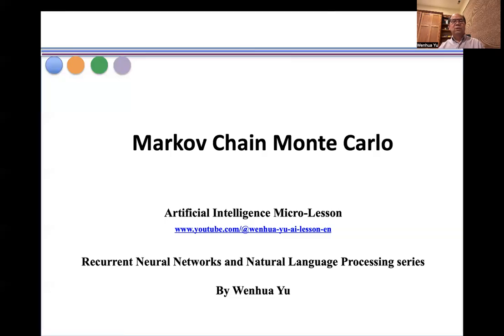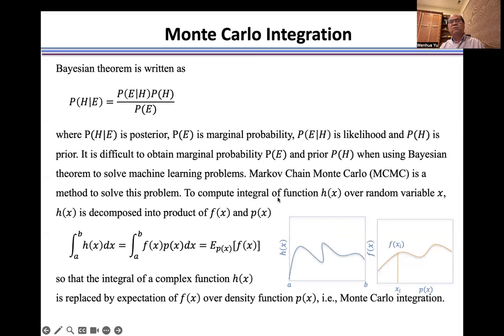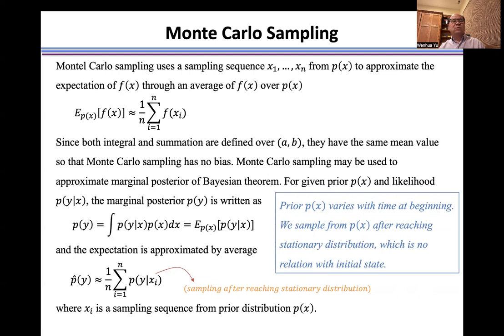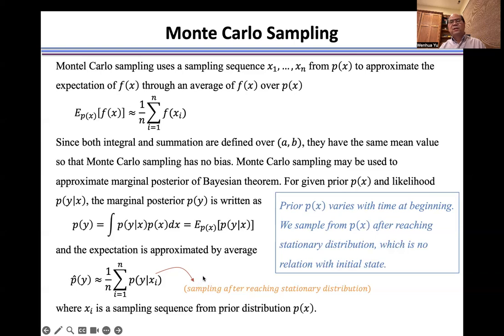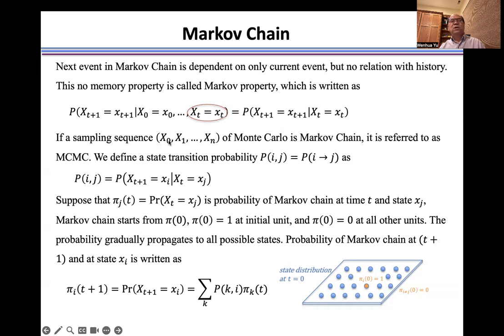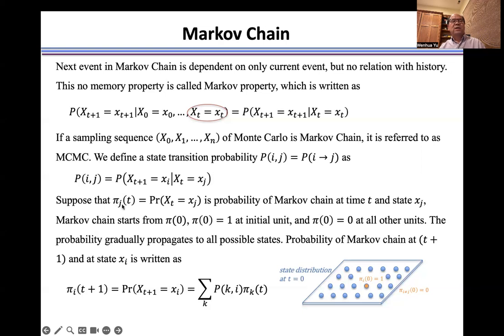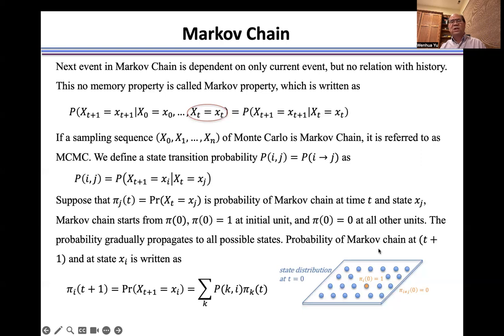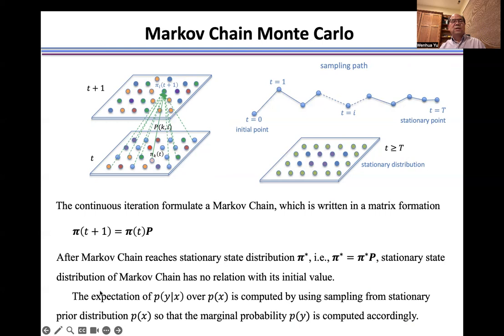Markov Chain Monte Carlo in Machine Learning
machine learning, Markov chain, Monte Carlo, Markov chain Monte Carlo, expectation, Monte Carlo sampling